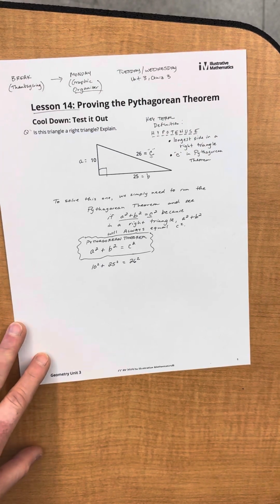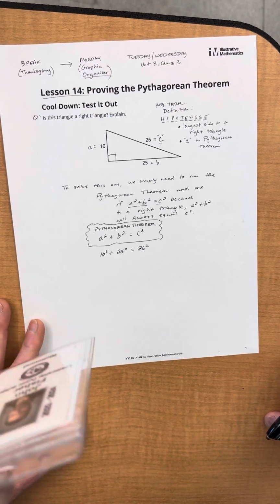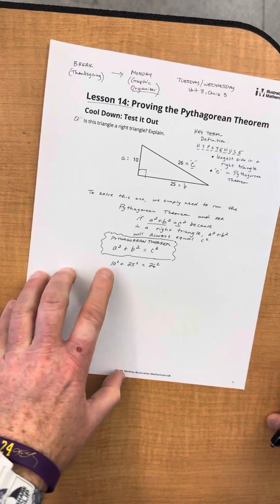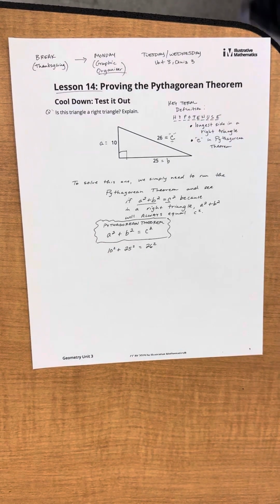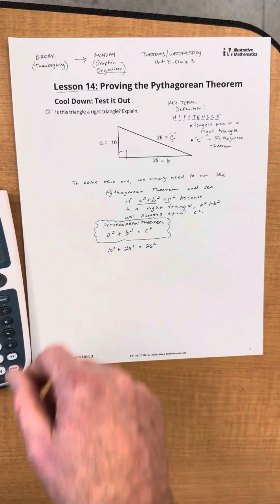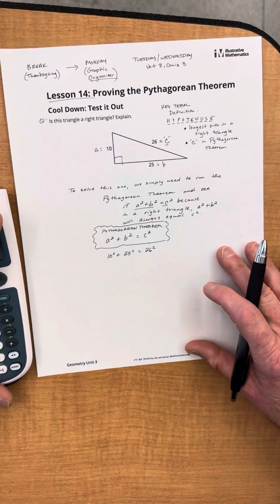Unit 3, Lesson 14